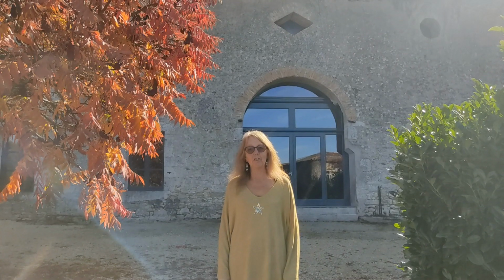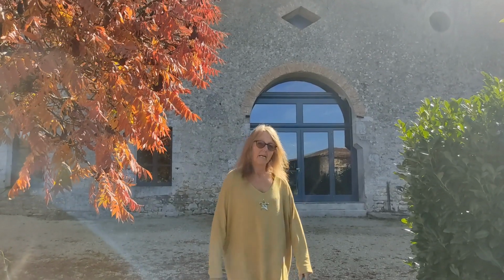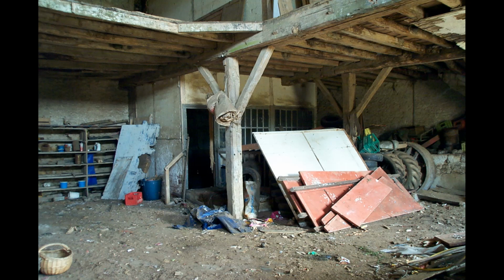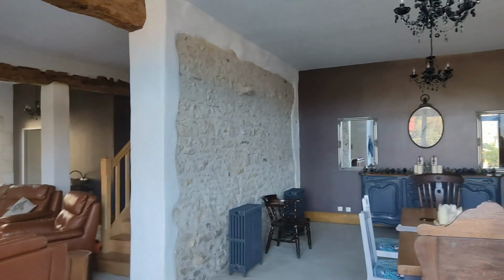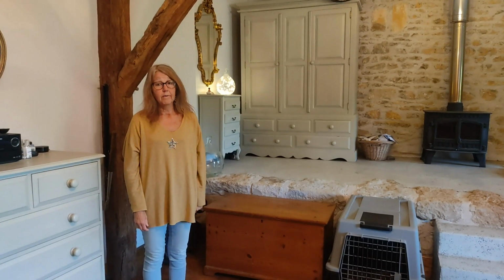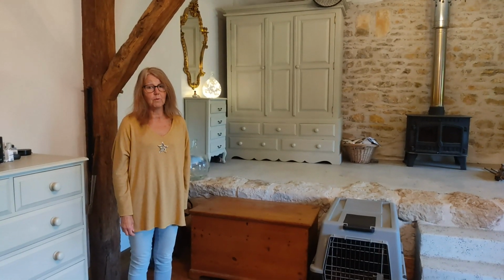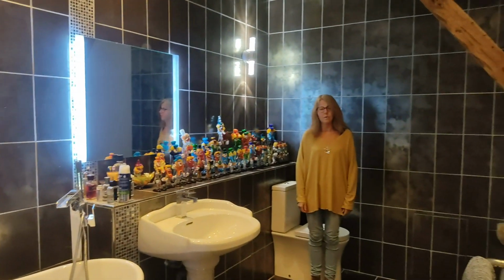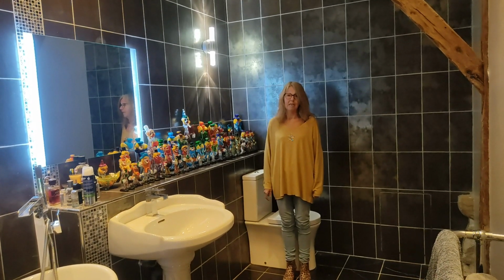Come see this part of our little Chateau